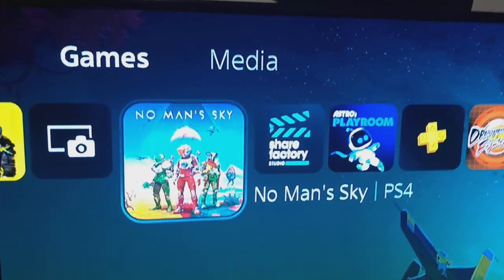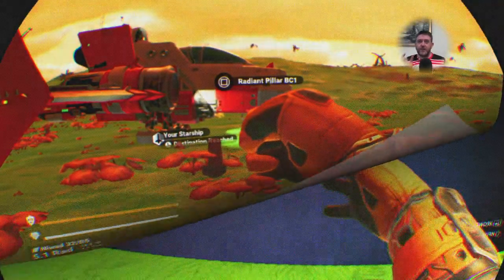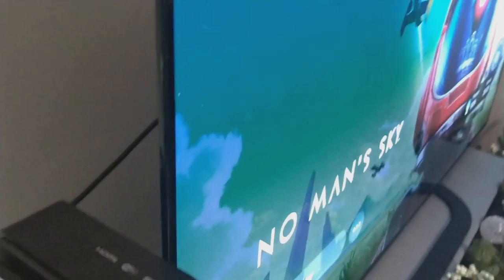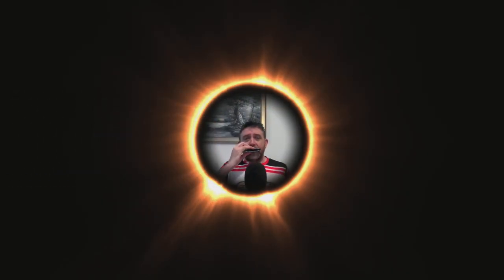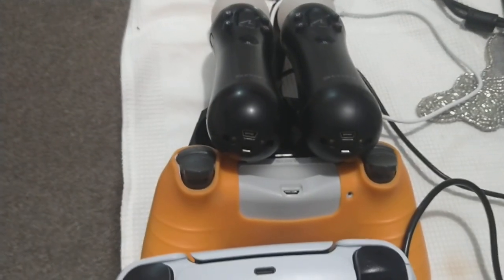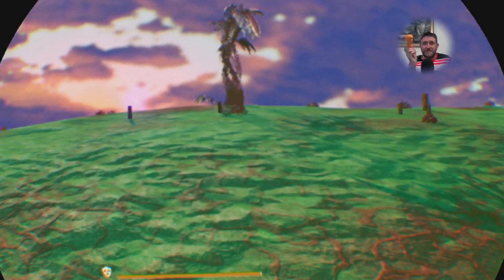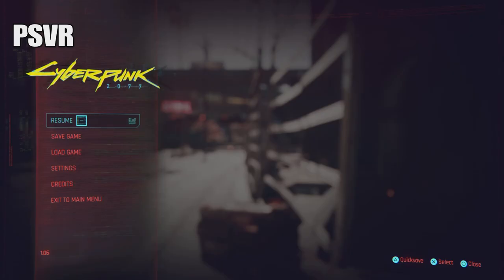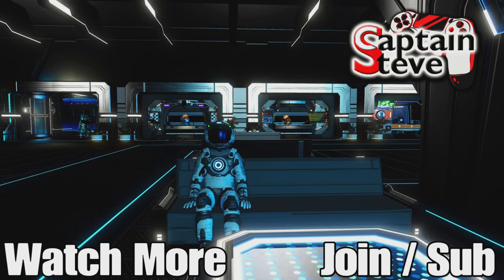How To Get PSVR to Work on PS5 No Man's Sky Save Port Guide Captain Steve NMS PS4 Transfer Next Gen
How To Get PSVR to Work on PS5 No Man's Sky Save Port Guide Captain Steve NMS PS4 Transfer Next Generation Update

This Channel is aimed at the older player, 13+. (PS4 / PS5 Gamer / 3D Printer Vlogger)
Intro Music ShareFactory on the PS4/PS5 (Beautiful Day)

UK Time Schedule:
Thu -  6pm - 1 hour Cyberpunk live stream
Friday 6pm - Live stream with chums No Man's Sky